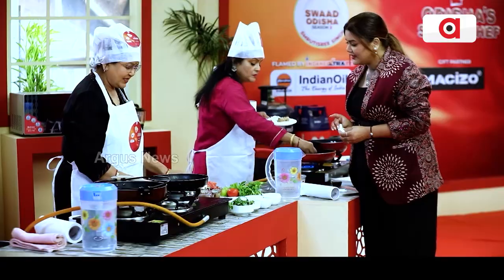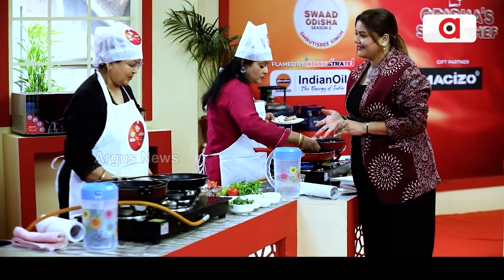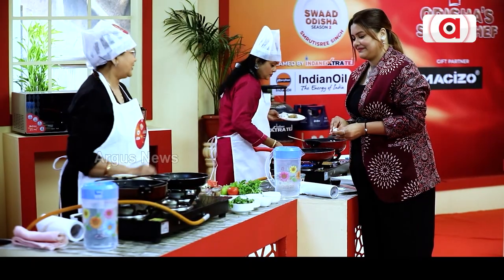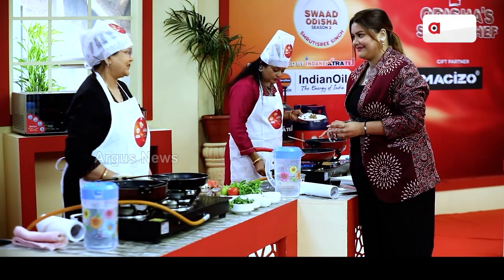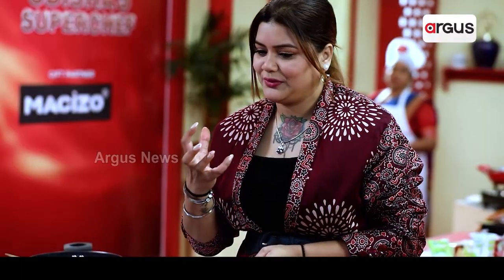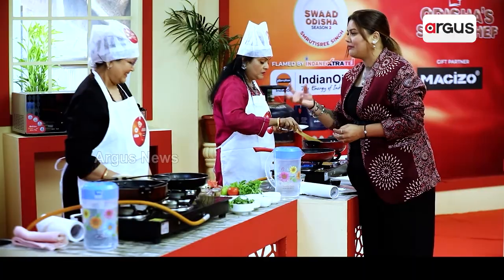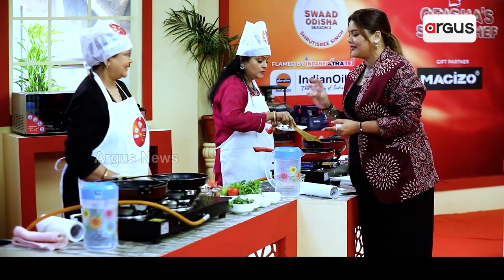ଆପଣଙ୍କ ଖାଇବା ଶୁଣିକି ବହୁତ ଟେଷ୍ଟି ଲାଗୁଛି || EP-5 || Argus Swaad Odisha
ଦେଖନ୍ତୁ ଅର୍ଗସ ସ୍ୱାଦ ଓଡିଶା ସିଜିନ- ୨ ପ୍ରତ୍ୟକ ରବିବାର ଅପରାହ୍ନ ୧. ୩୦, ଶୁକ୍ରବାର ରାତି ୯.୩୦, ଶନିବାର ଅପରାହ୍ନ ୩. ୩୦କେବଳ ଅର୍ଗସ ନ୍ୟୁଜରେ I